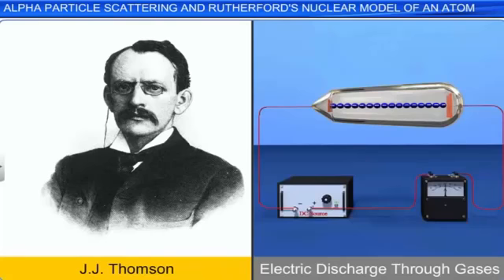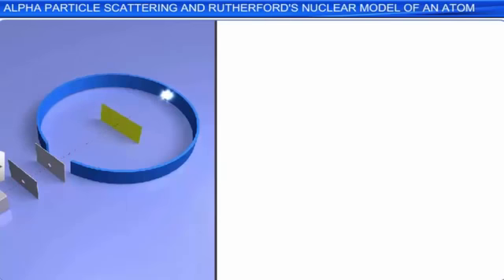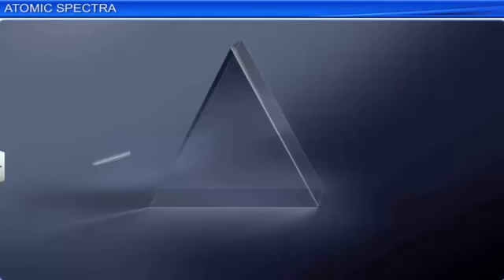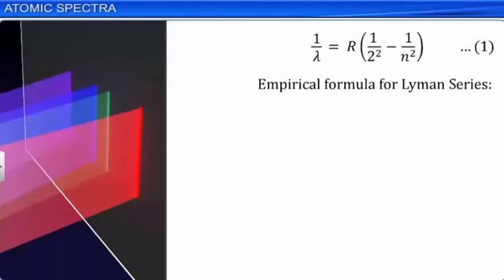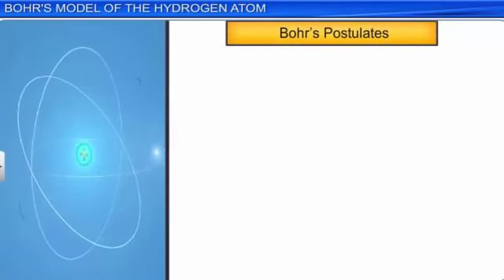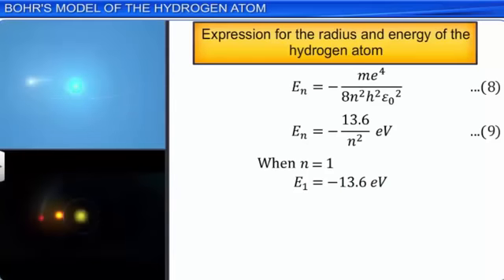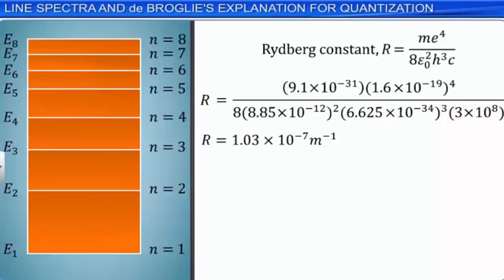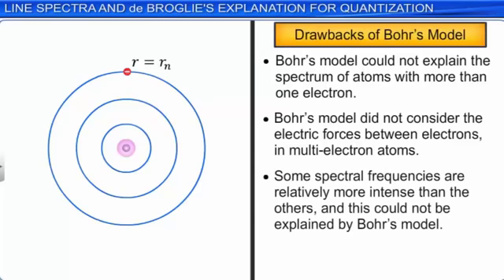CBSE Class 12 Physics 12 Atoms Full Chapter By Shiksha House360p